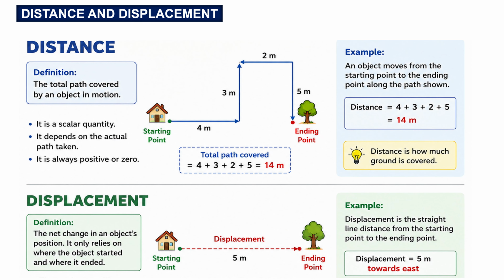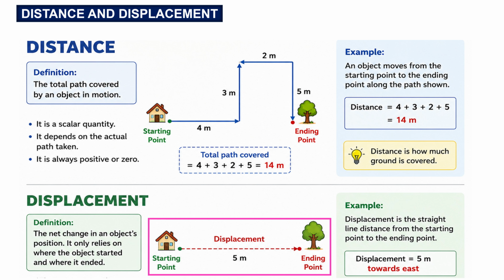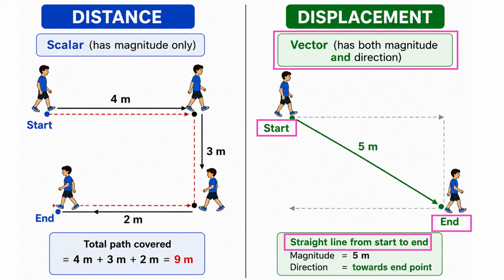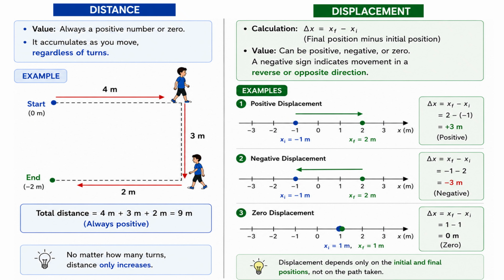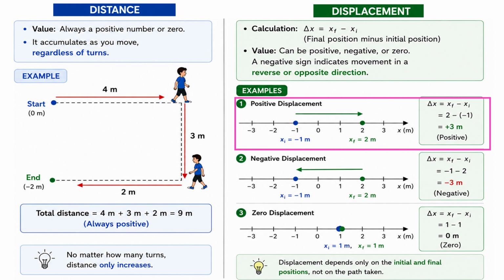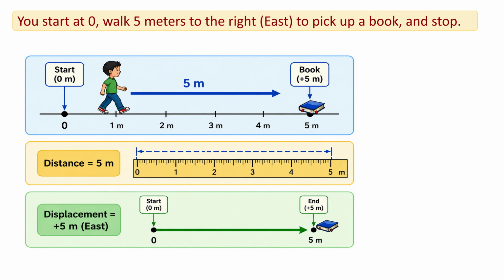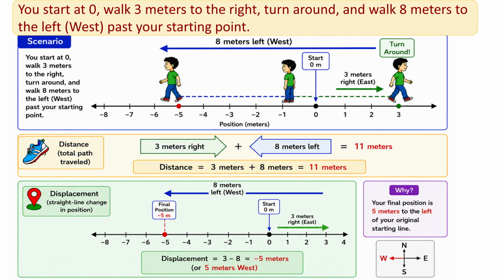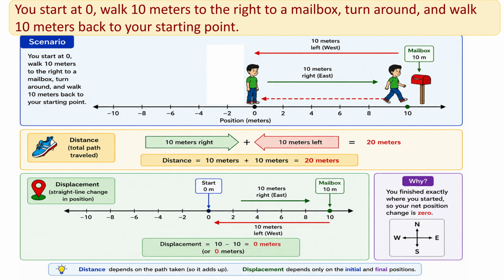Distance and Displacement - (Grade 8 to 10) Physics - Quiz-Based Study